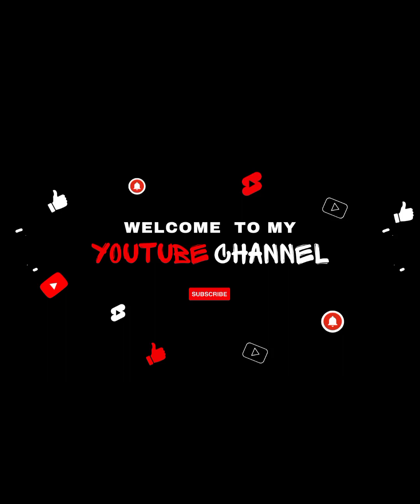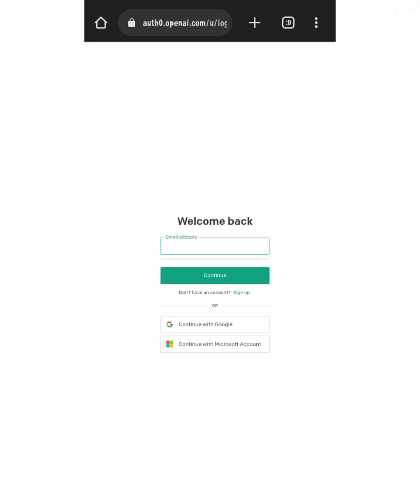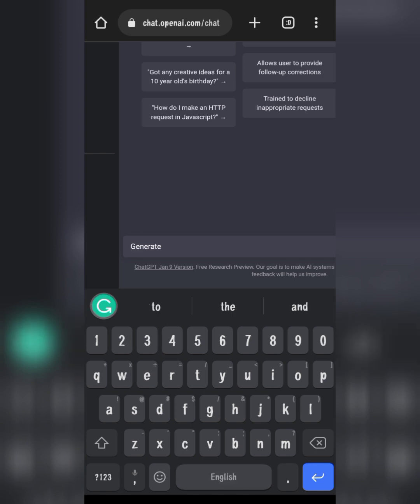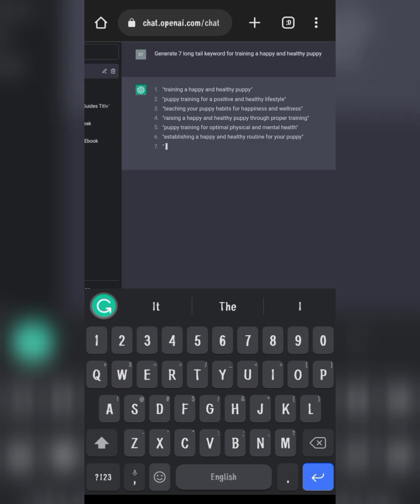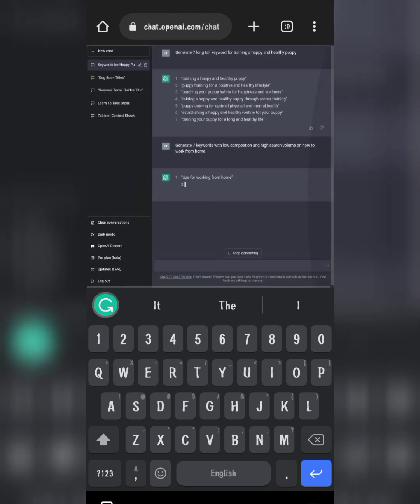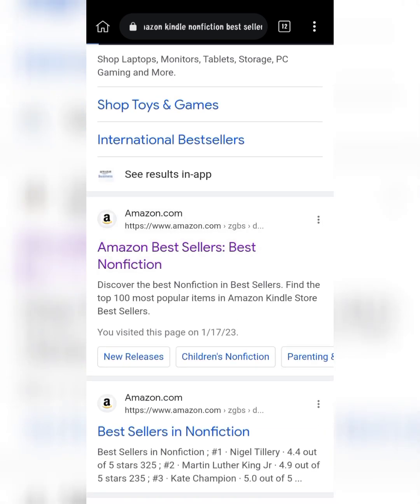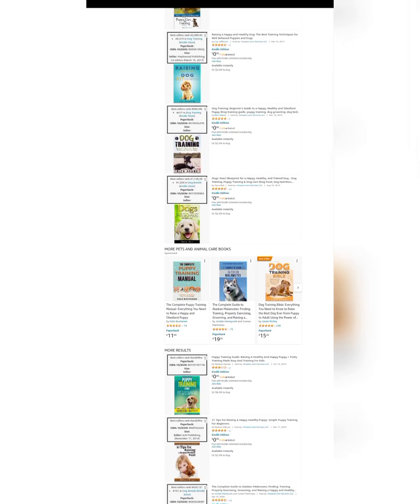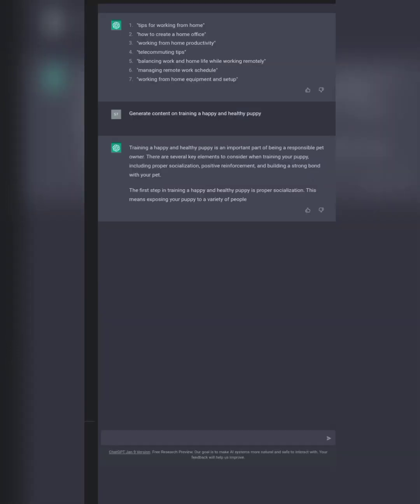How to Use CHATGPT for KDP Keyword Research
This video provides a step-by-step process for using CHATGPT, the latest and most advanced language generation model, to conduct thorough keyword research for your Kindle books.

With this video, you will learn how to use CHATGPT to identify profitable keywords, analyze the competition, and optimize your book's title, subtitle, and description for maximum visibility on Amazon. You will also learn how to use CHATGPT to generate high-performing keywords for your book's categories and tags.